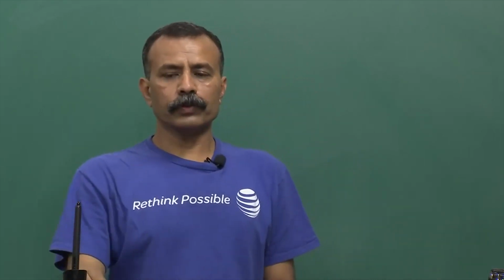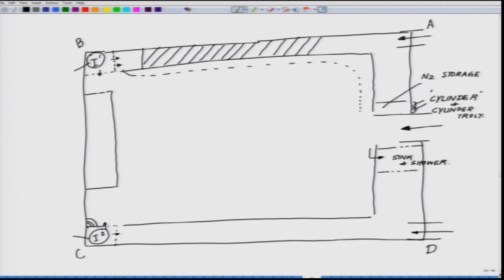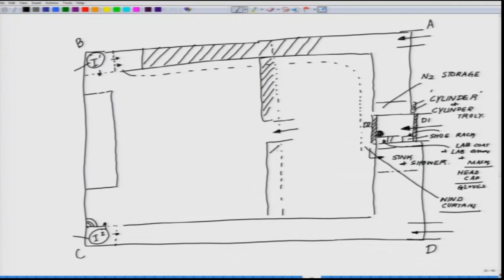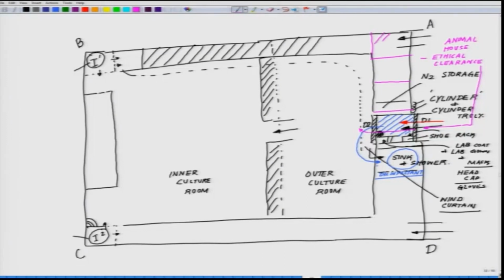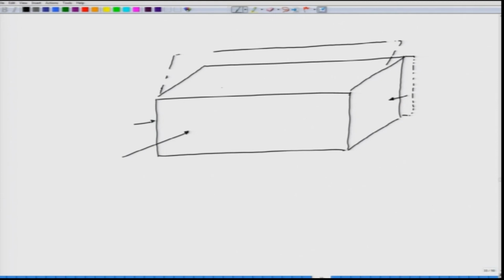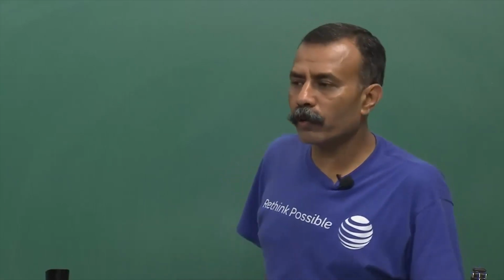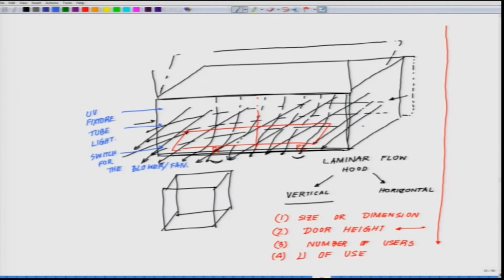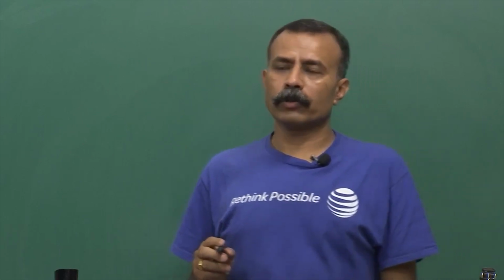Precautions during designing the lab layout - II